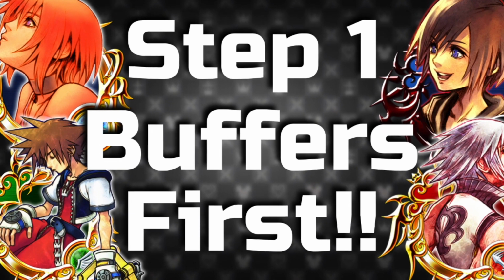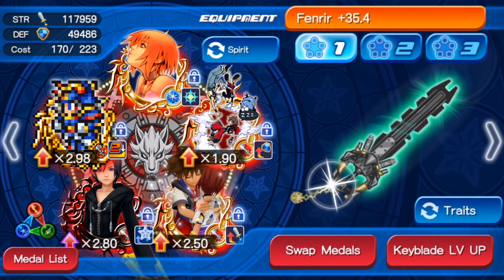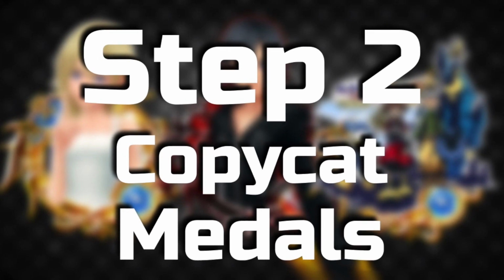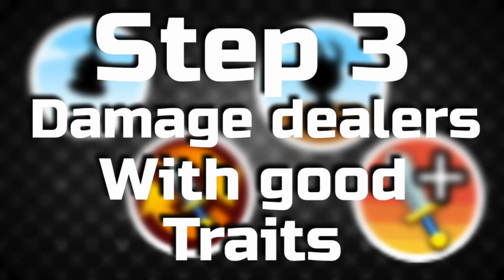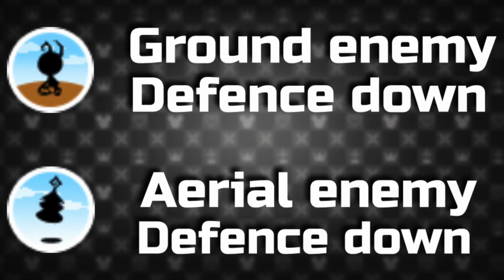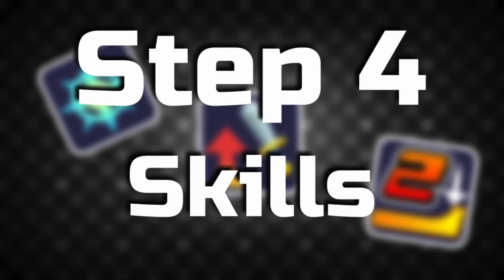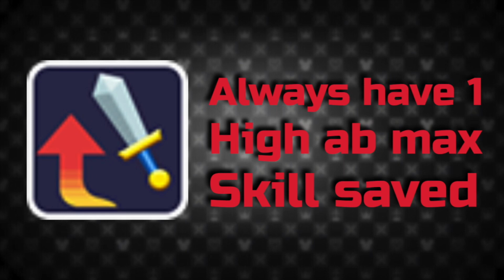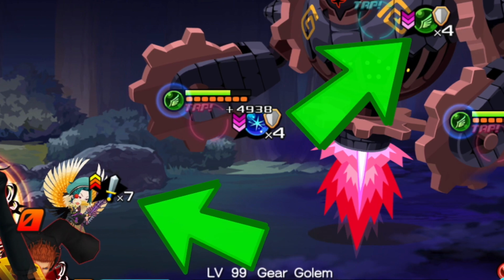KHUX Keyblade setup Tutorial!!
This video has taken me nearly 3 days to complete so hopefully people find it useful 😅😅

Let me know what you think and if you want me to make any other tutorial videos!

You’ll find everything Kingdom Hearts related here!